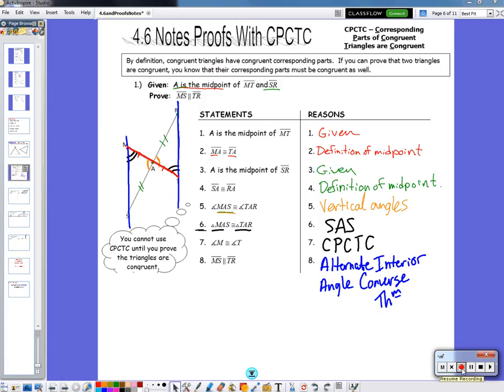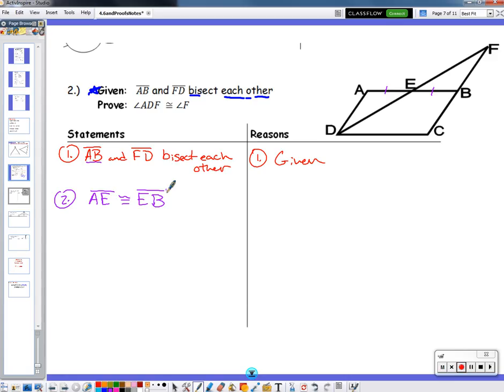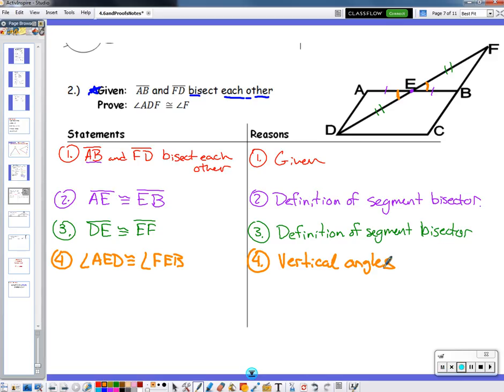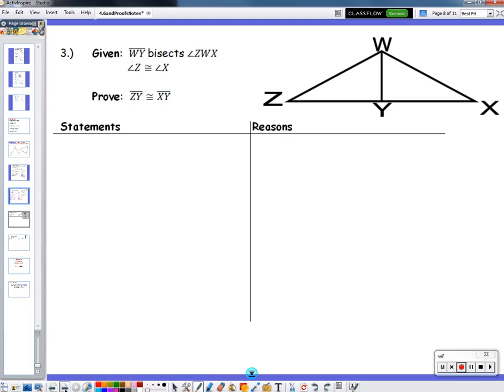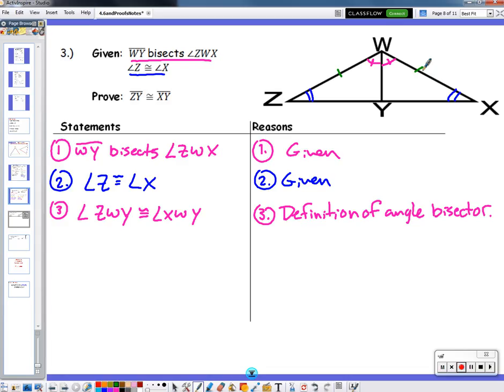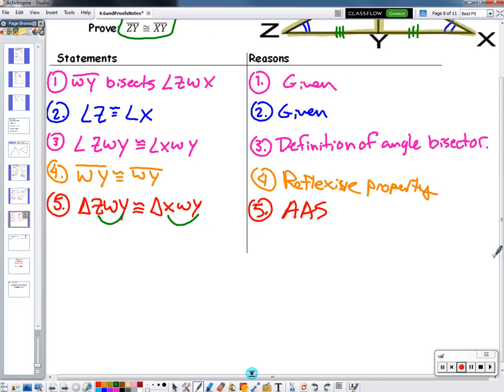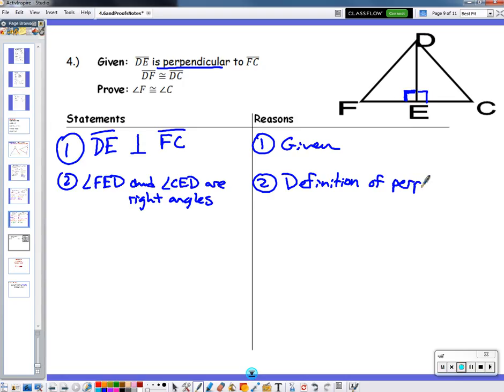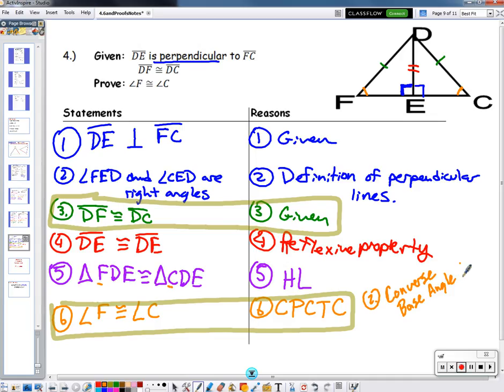4.6 Using CPCTC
This is a video lesson using congruent triangles to prove corresponding parts congruent.